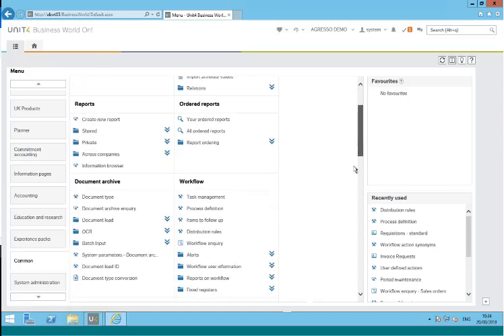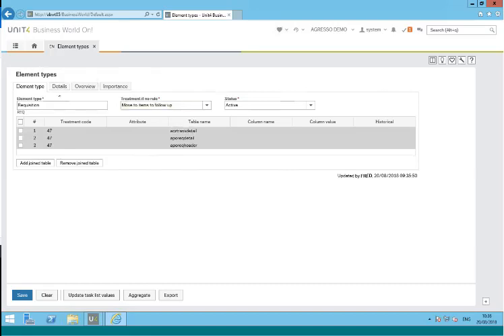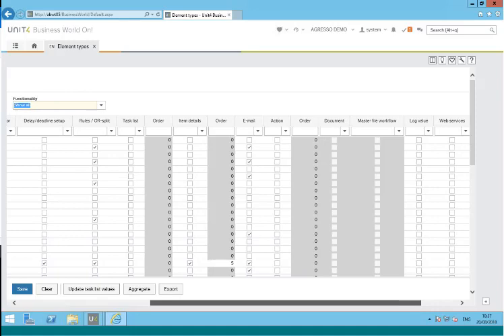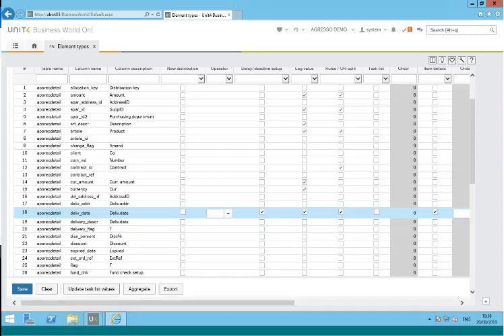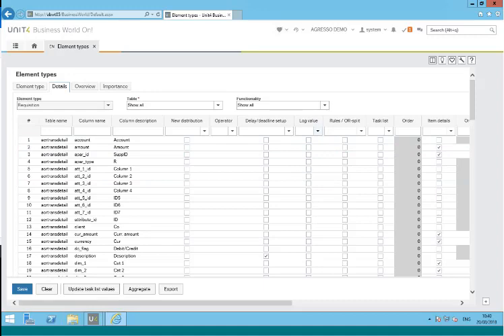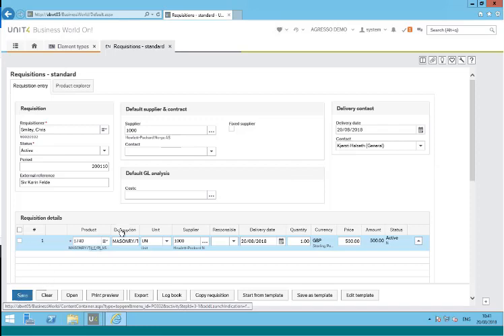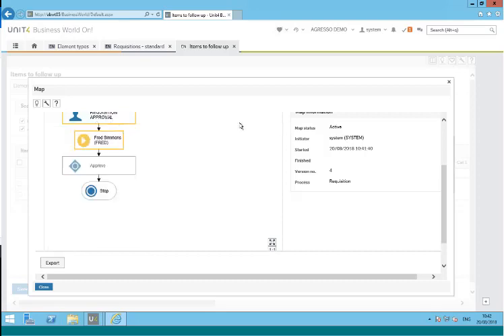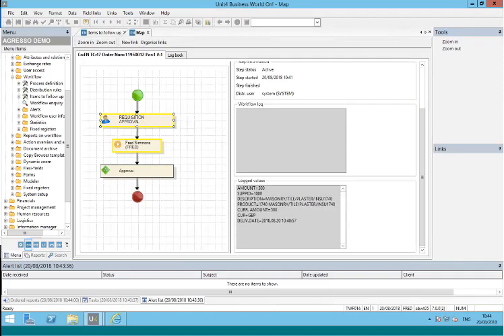Unit4 Business World - Workflow Webinar - Part 3: Logging Values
Agilyx Workflow Webinar Part 3 - Logging Values